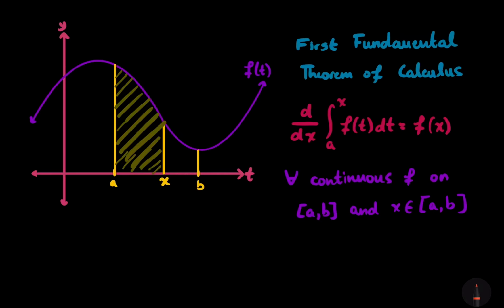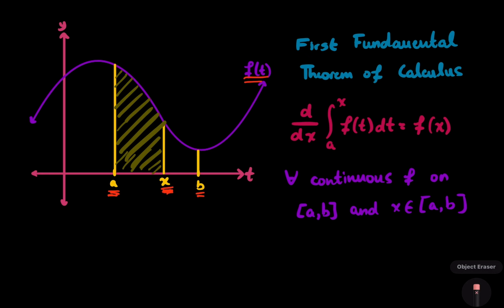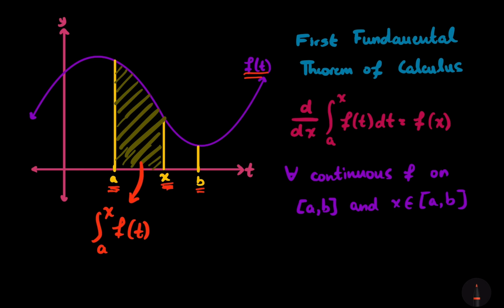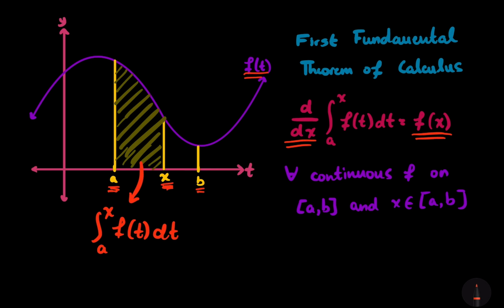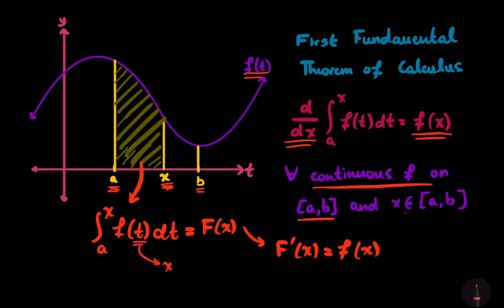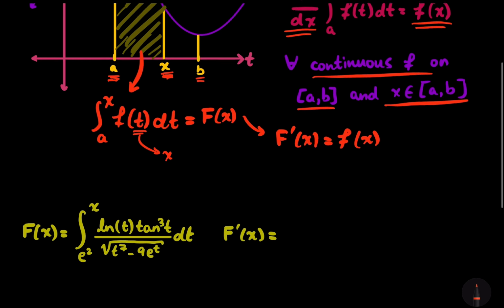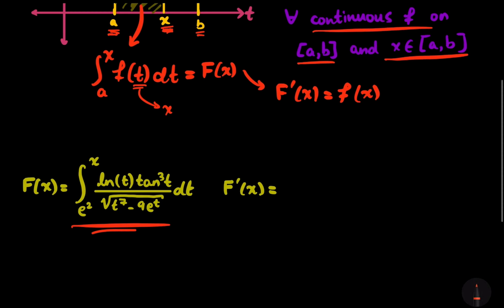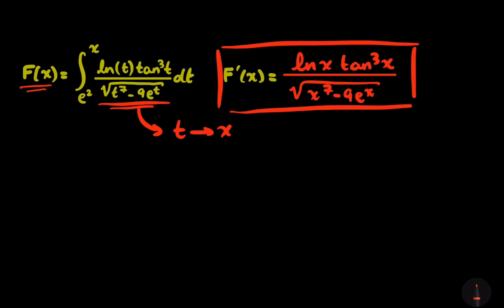The First Fundamental Theorem of Calculus - Calculus I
This video covers the First Fundamental Theorem of Calculus (FFTC), and how to apply this theorem to particular definite integrals. Essentially, the FFTC states that the integral is the antiderivative of a function, acting as the inverse operator of the derivative.